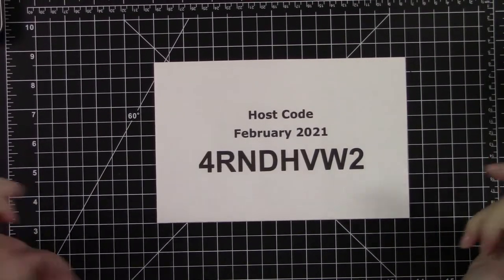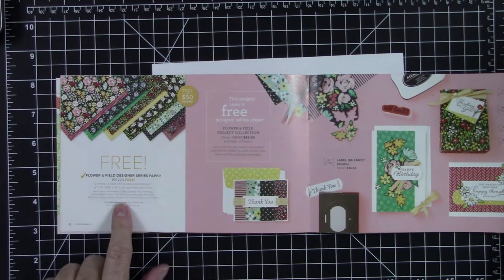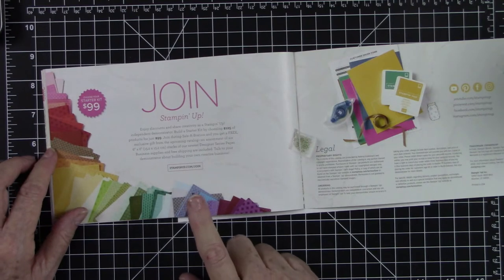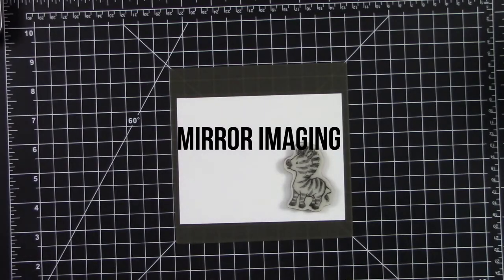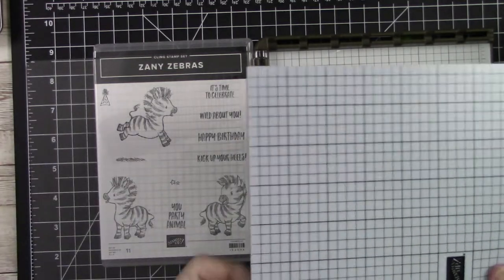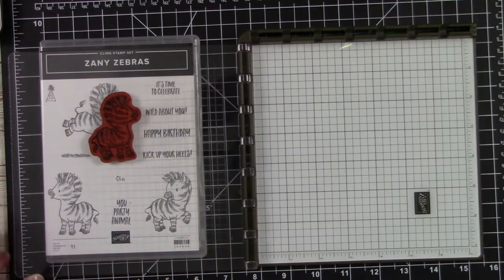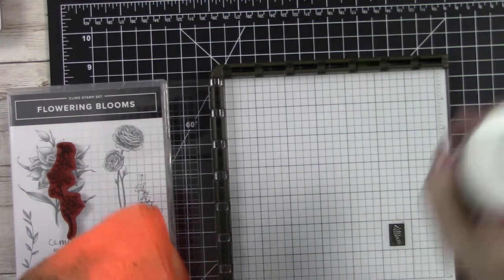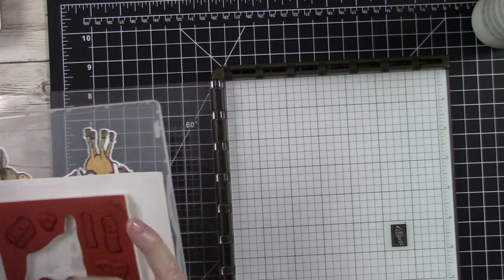Mirror Image Stamping tricks and tips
HOST CODE FOR FEBRUARY:
4RNDHVW2

   Stamperatus   #146276

STAMP SETS:
   Pampered Pets   #152520
   Flowering Blooms   #152575
   Darling Donkeys   (Sale-A-Bration Item-free through 2/28/2021 with $50.00 purchase     #155264

This video teaches the technique of mastering mirror imaging.  Recommended tools are
   Stamperatus
   Silicone Craft Sheet

   Stampin Seal +  149699   Refill #152812
   Stamp Block
   Stampin’ Dimensional   #104430

Follow the instructions in the video to assemble your card.